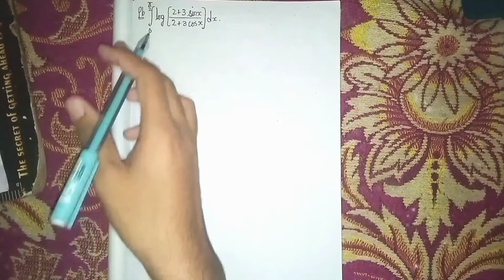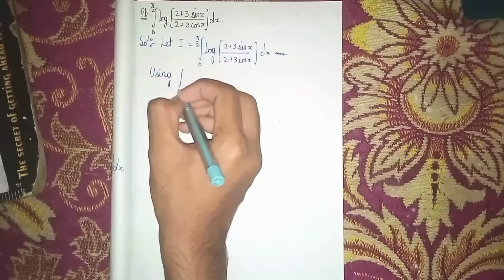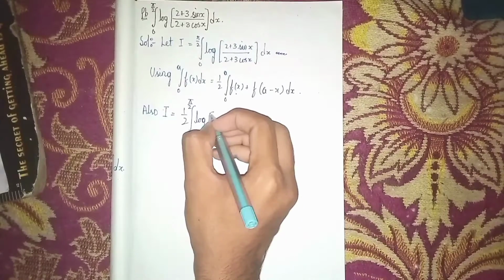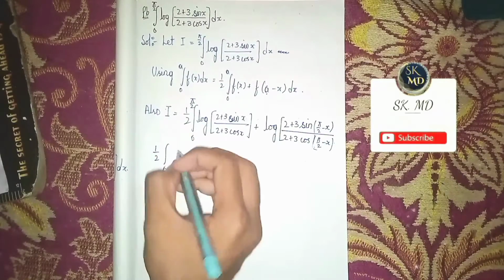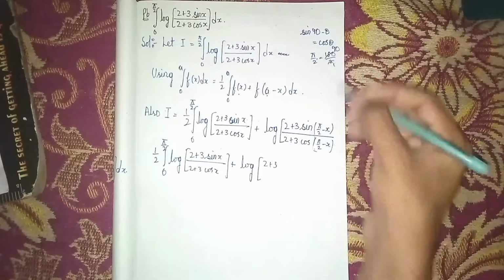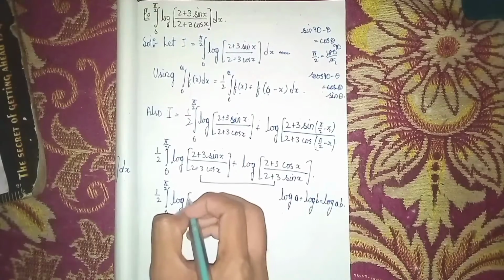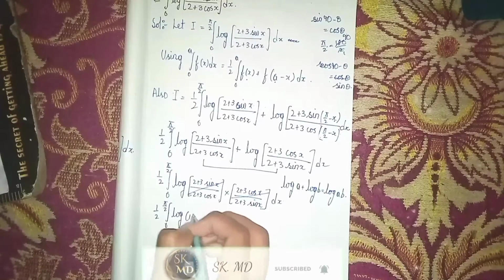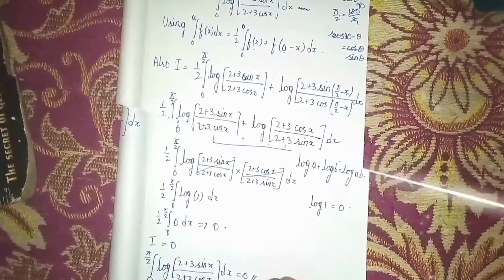how to solve definite integrals log(2+3sinx/2+3cosx)dx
Your Quaries:-
how to integrate
integration class 11 questions
integral calculus engineering mathematics
integral calculus b.sc 1st year
definite integral engineering mathematics
definite integral basic
limit integration
definite integrals class 12,
definite integration class 12 cbse class videos
how to integrate sin(logx)/x dx
how to solve definite integrals sin(logx)/x dx